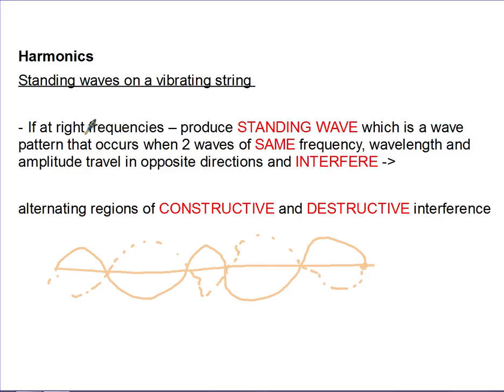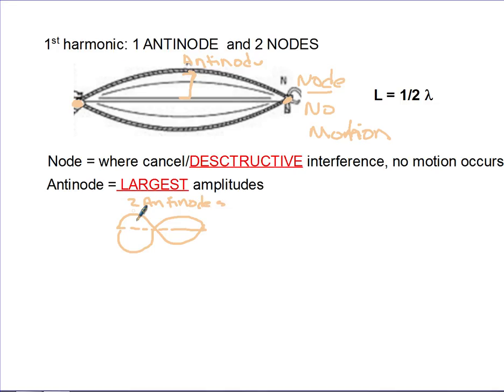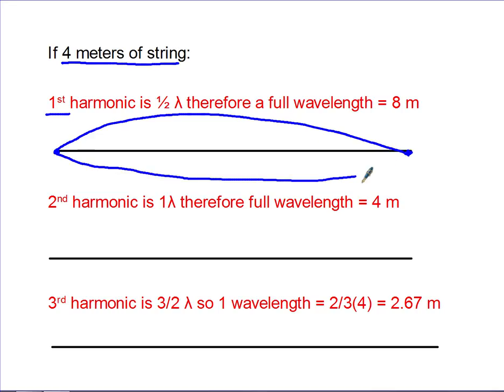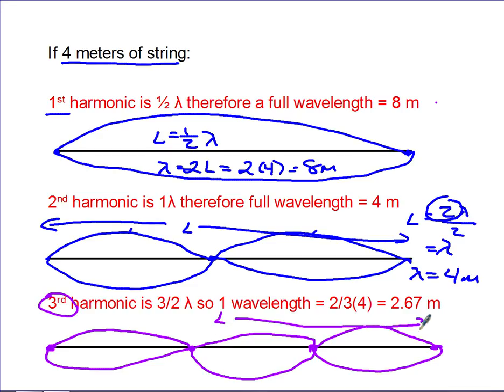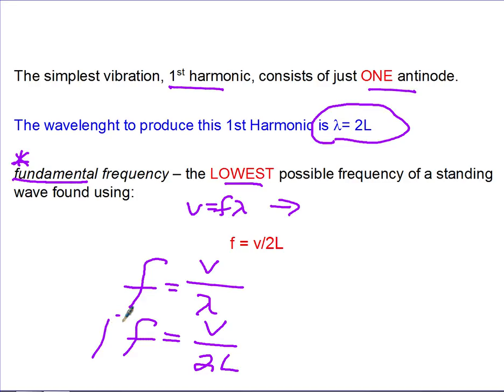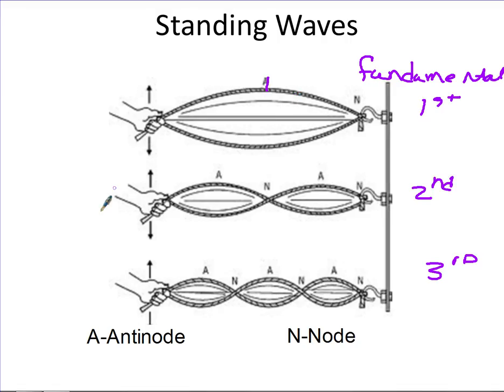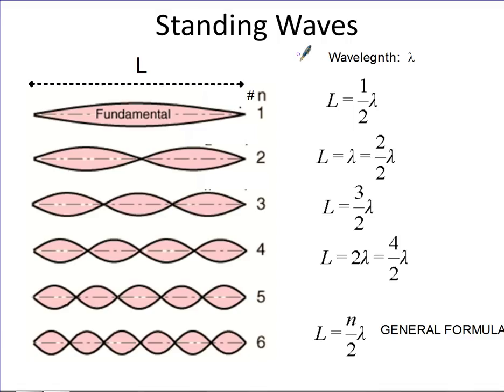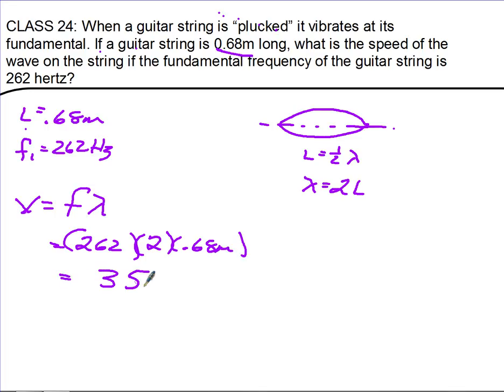Day 3 Standing Waves on String